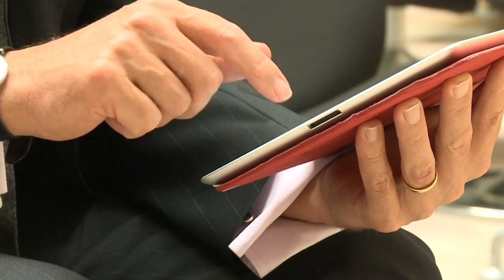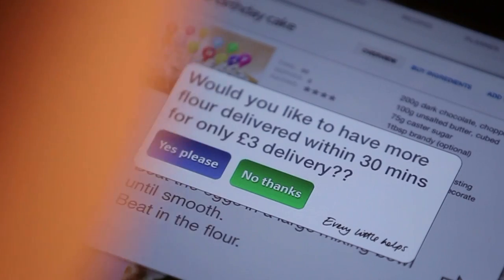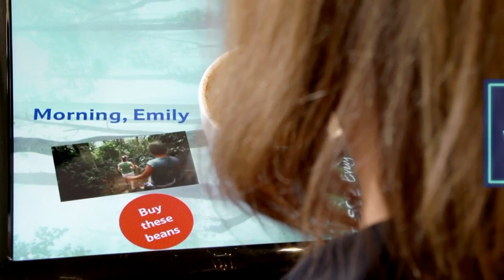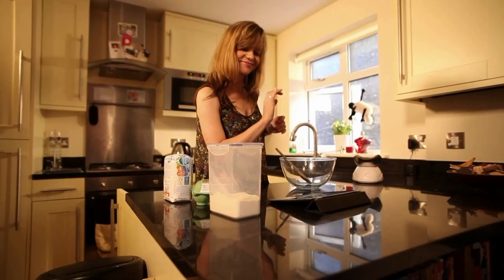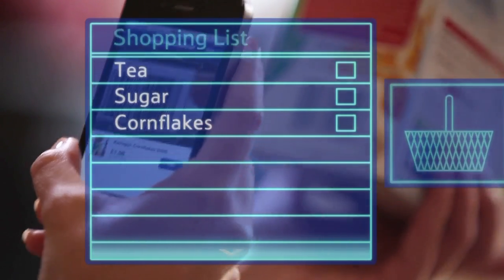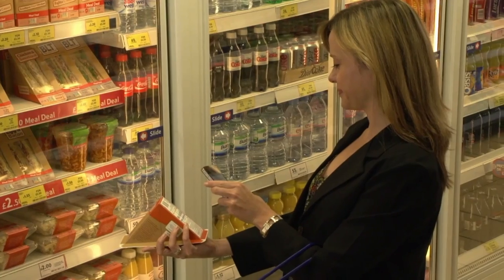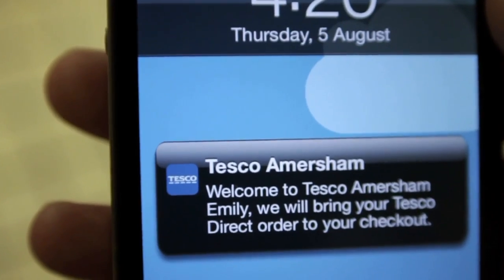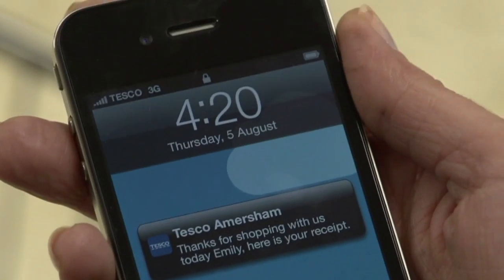Retail Innovations with Tesco CIO Mike McNamara